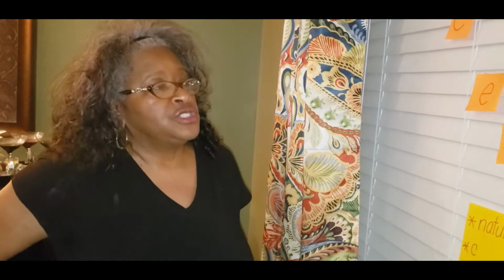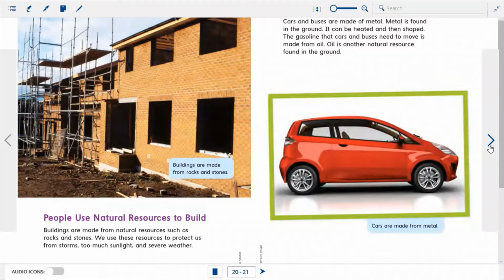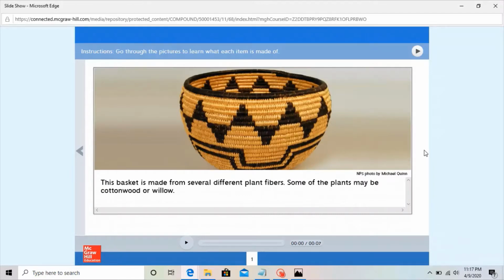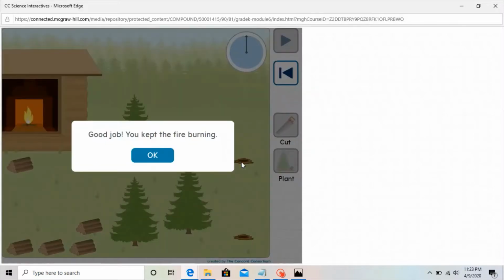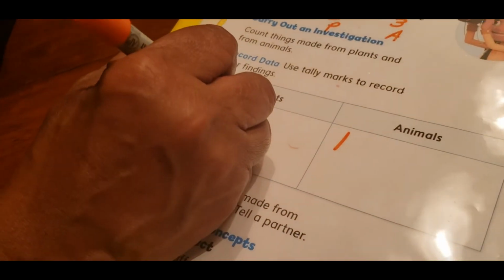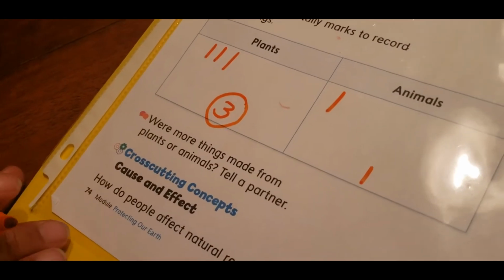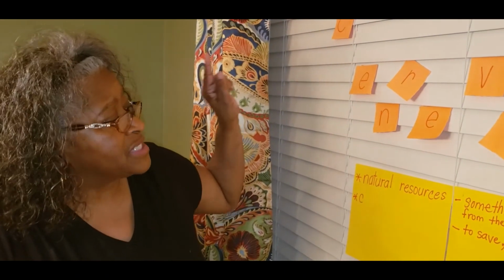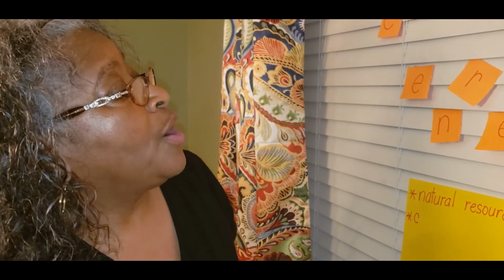Kindergarten | Ms. Johnson 👩🏾‍🏫 | Science ⚛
Yay! Alright, boys and girls. Today is FINALLY Friday, and we are wrapping up the lesson of "Protecting our Earth" 🌎 by "Help Save Natural Resources".

Today, we will be continuing our lesson by starting reviewing the vocabulary words, which one of them is "natural resources". The other, that starts with a C, is still a mystery. Second, we are moving to the "Natural Resources" story, and all this is leading to different stimulations all leading to an EPIC FUNTASTIC experiment: making delicious pizza 🍕! You can all this by yourself. I hope everyone in your weekend. HOPPY Easter!!!